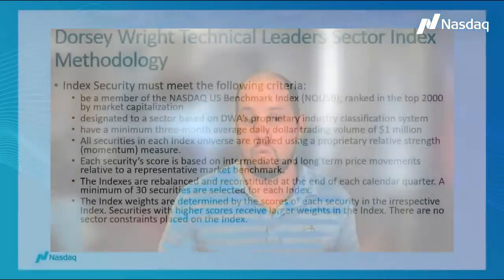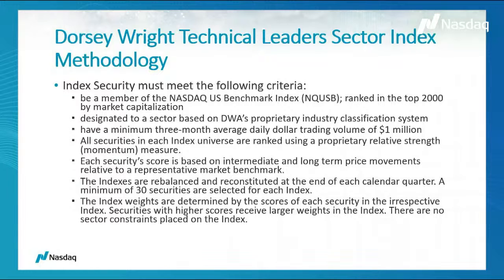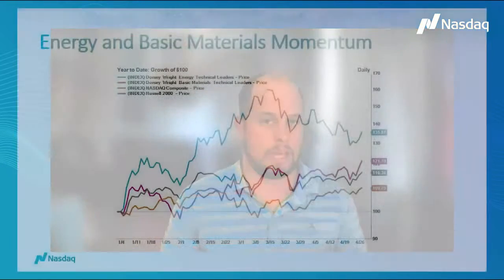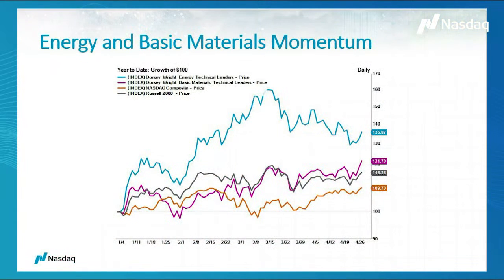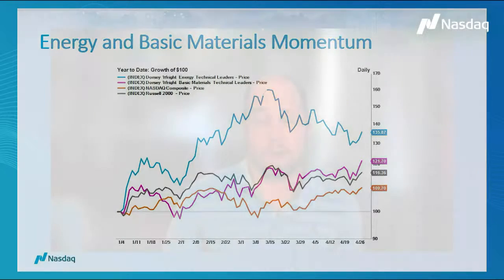TradeTalks: Performance trends in energy and basic materials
Nasdaq Senior Index Strategist Ben Jones joins Jill Malandrino on Nasdaq TradeTalks to discuss the Tech Leaders Sector Indexes, as well as performance trends in energy and basic materials.